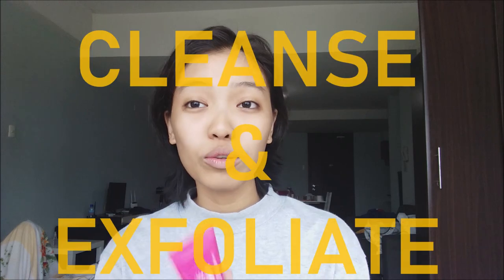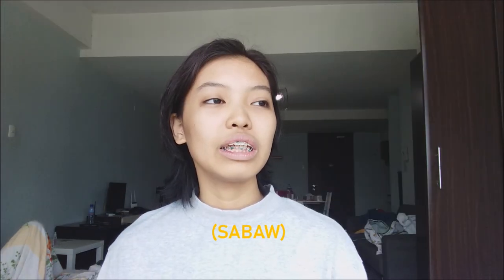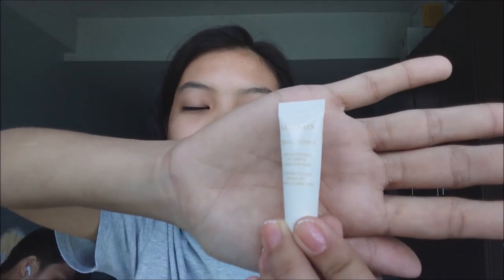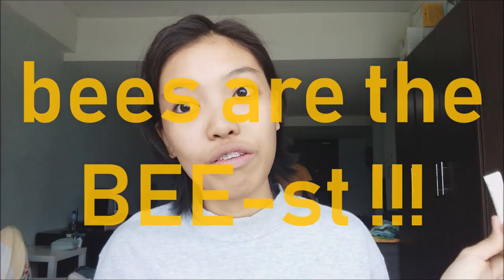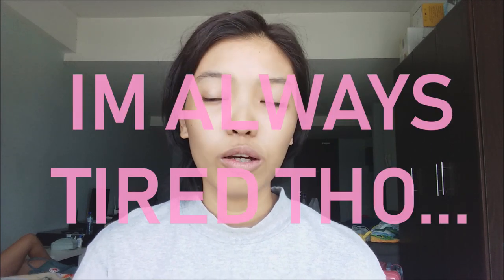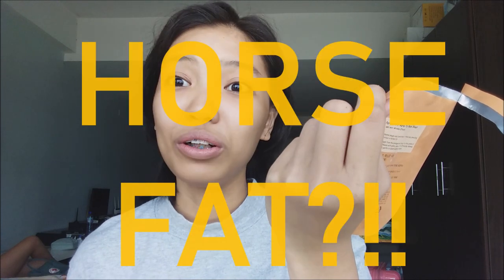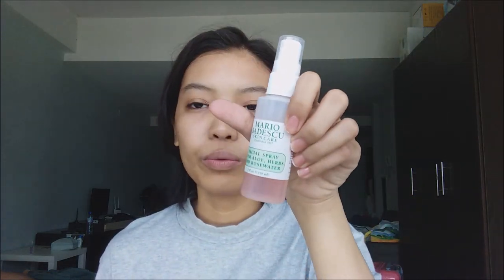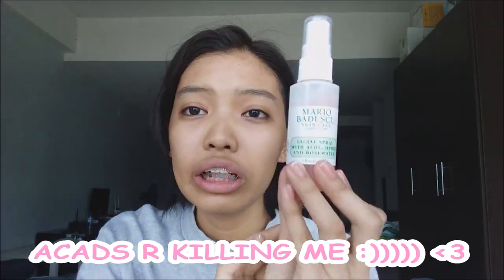Skin Care Routine (2018)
OPEN THIS BABY UP !!

1. Clinique Pep-Start 2 in 1 cleanser
2. Garnier Micellar Water (for sensitive skin)
3. Guerlain Abeille Royale Eye Cream
4. The Ordinary Rosehip Oil
5.Skinfood Horse fat sheet mask
6. Mario Badescu rose water facial spray
7. Nivea lipbalm SPF 15

Let's be fRiENDSSSSSSSSSSSS

Got IdEAS??

Let's COLLAB!!